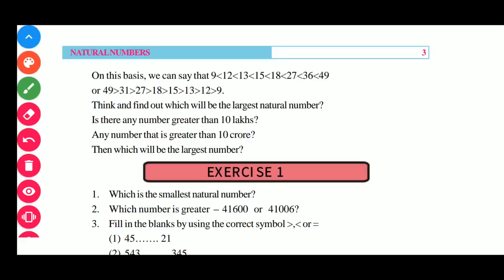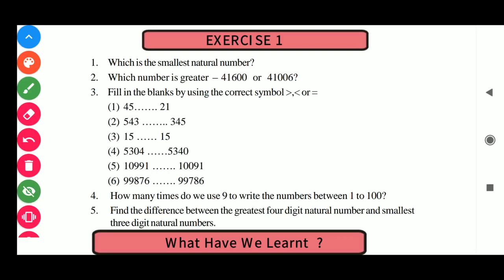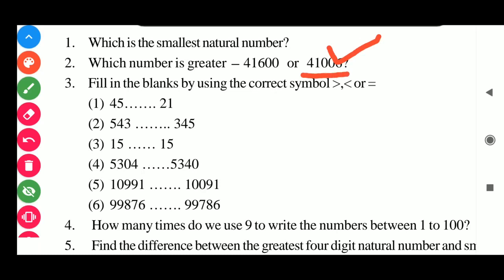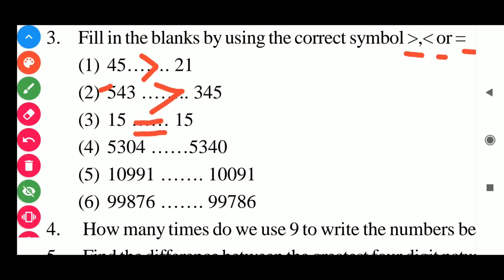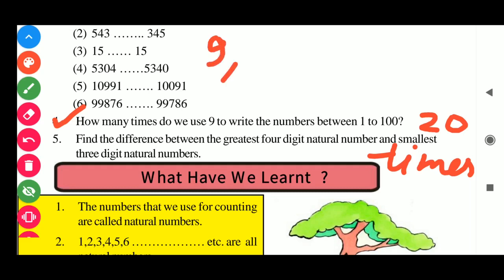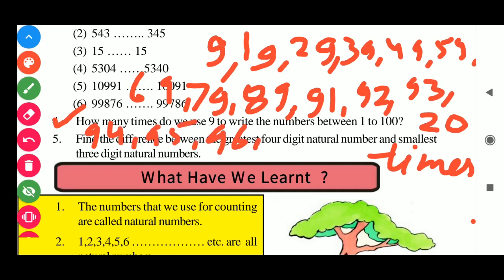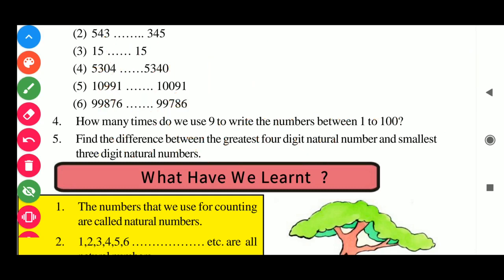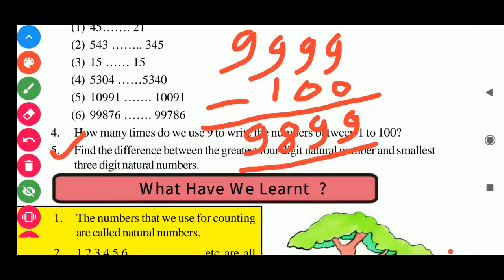Class 6 MATHS NATURAL NUMBERS C.G. BOARD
Is exercise mein class six ke natural numbers ko aasani se samajh sakte hain